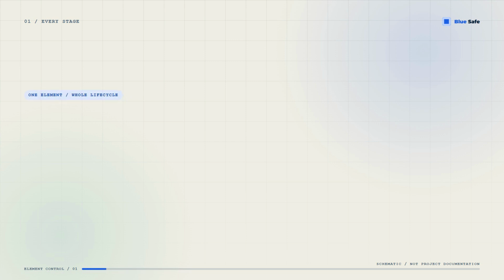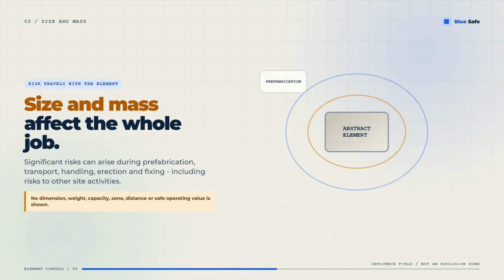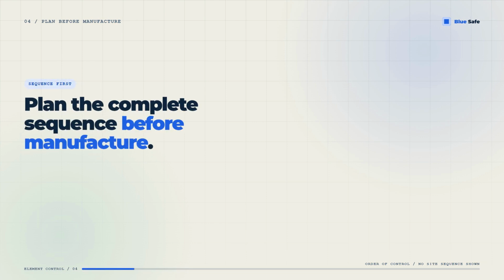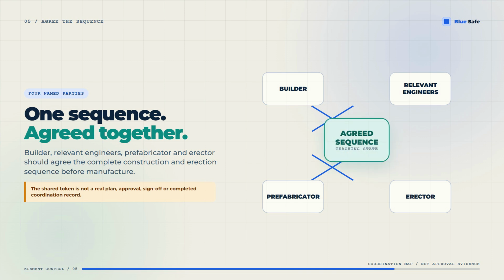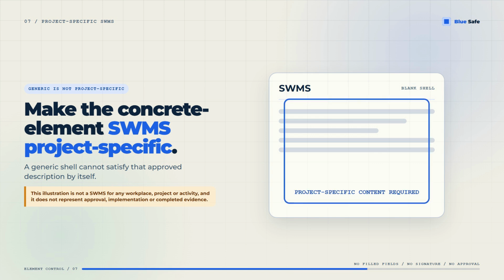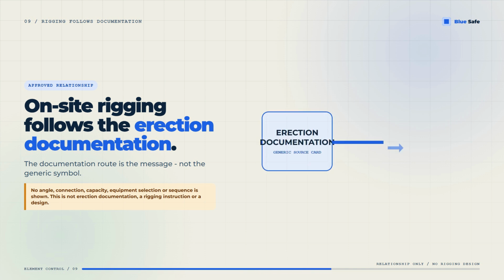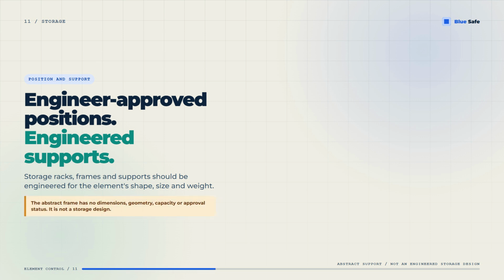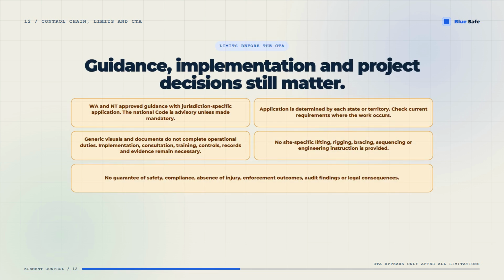Precast and tilt-up concrete: control every stage of the element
Precast and tilt-up concrete elements need a connected control chain across safe design, handling, storage, transportation, on-site prefabrication, erection and demolition. This practical explainer follows the exact approved WA and NT guidance boundary: size-and-mass risks across the job; planning and agreement before manufacture; consultation and information; project-specific concrete-element SWMS content; rigging following erection documentation; the specified-strength or engineer-approval boundary; and engineer-approved positions with engineered storage supports.

The national Code is advisory unless legislation or another legal instrument makes it mandatory, and application is determined by each state or territory. The generic visuals are educational only. They are not site-specific instructions, approvals, completed documents or evidence, and documents alone do not complete operational duties.